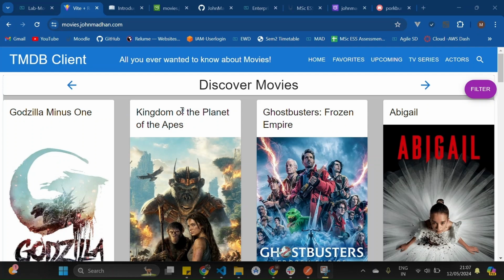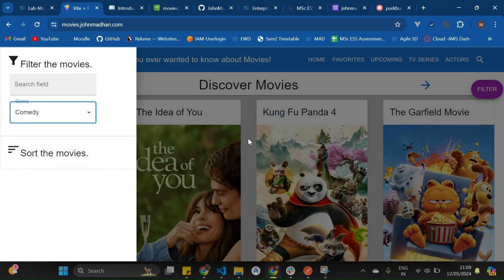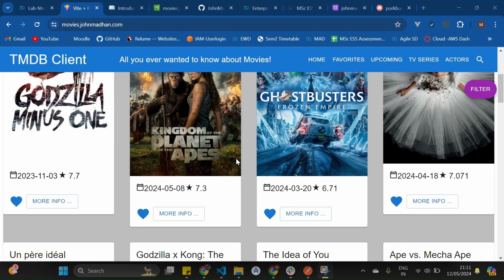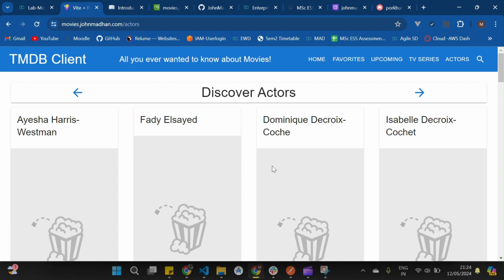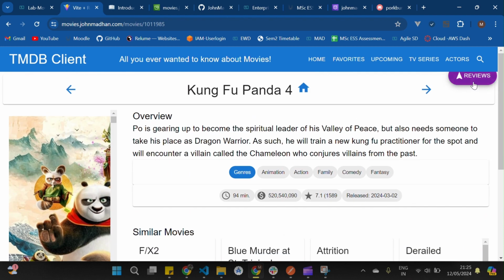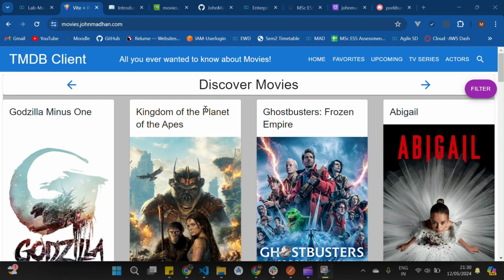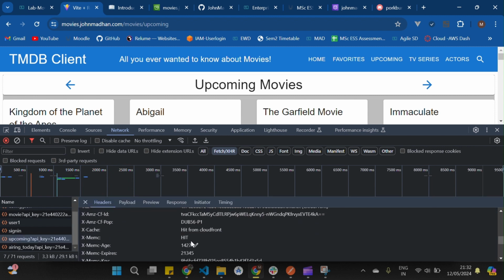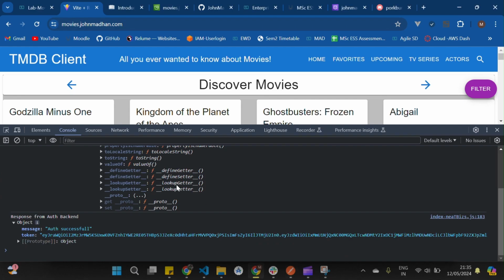React Movies App